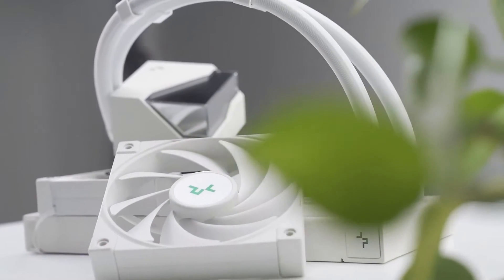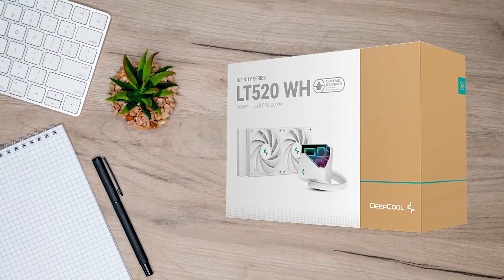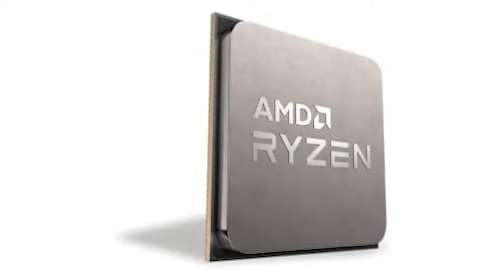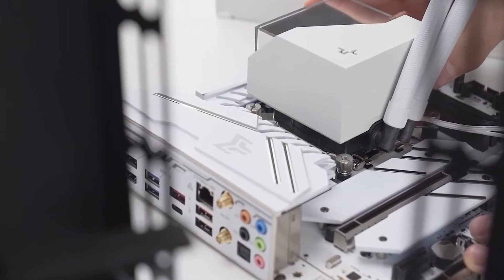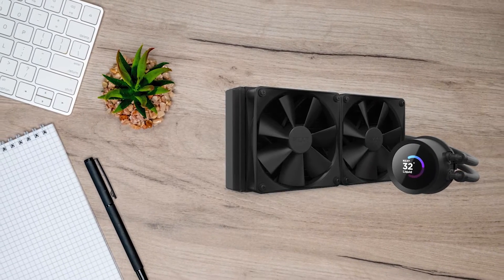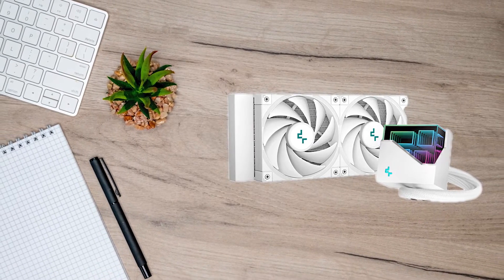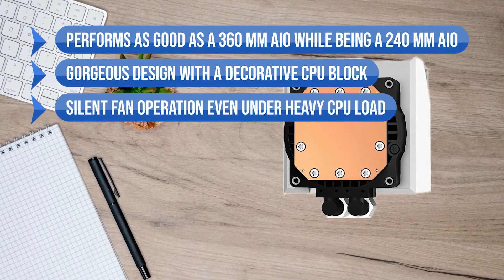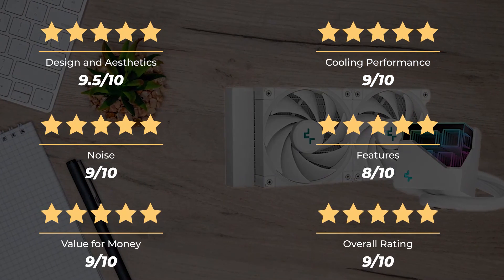THE BEST VALUE CPU COOLER? DeepCool LT520 Honest Review!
[paid links]

[paid links]

Not sure if the DeepCool LT520 is the right CPU cooler for you?

In this video, we review the DeepCool LT520 and discuss all its key features with all the Pros and Cons to see why this is one of the best CPU coolers.